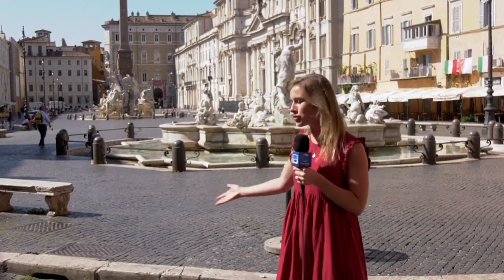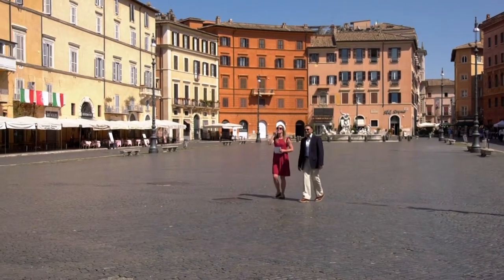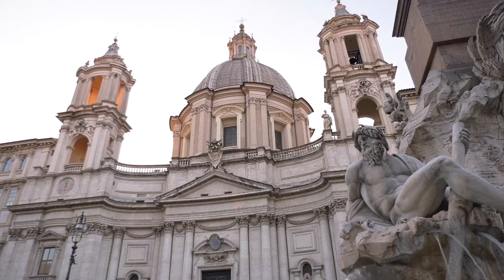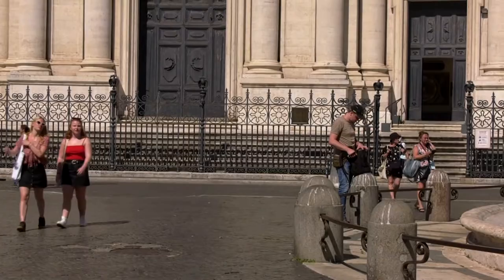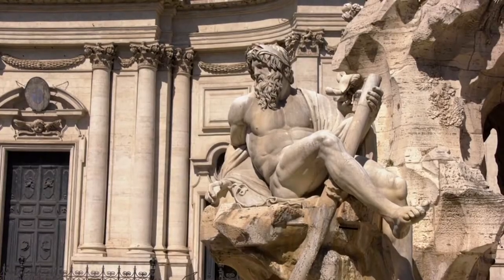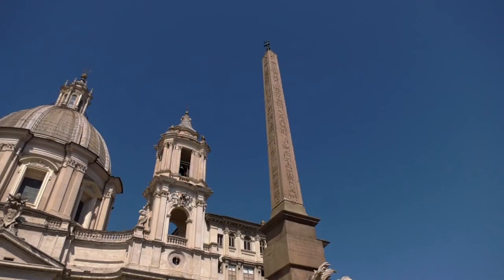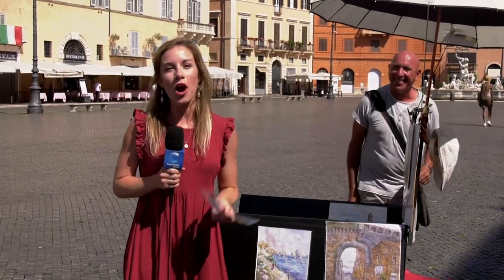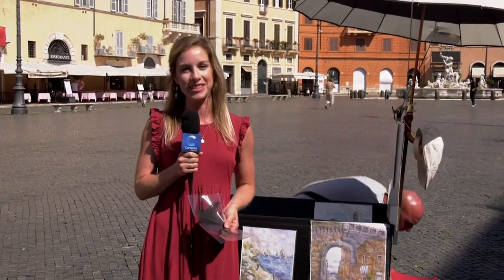Rome’s Famed Piazza Navona Was Once a Site of Christian Persecution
Rome’s Piazza Navona is a favorite of both tourists and city dwellers alike.  The cobblestone streets are normally full of sightseers, artists and musicians, but before the fifteenth century, they had a completely different use. it was also the place for persecution of the Christians, namely Saint Agnes.